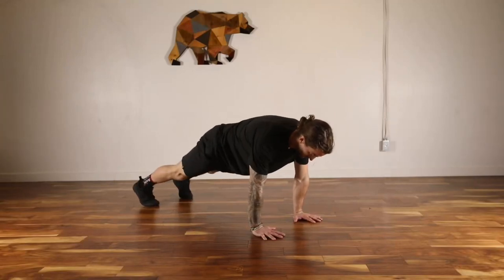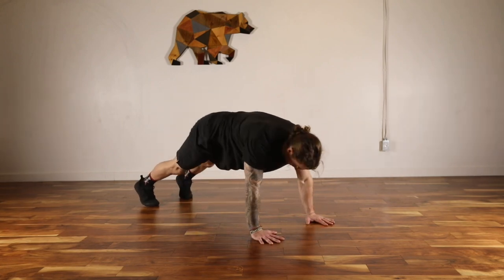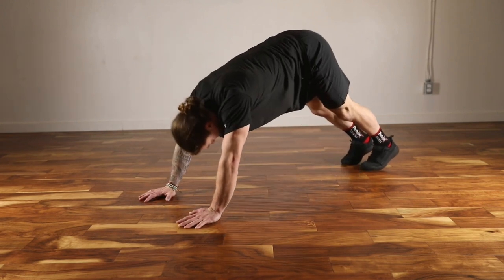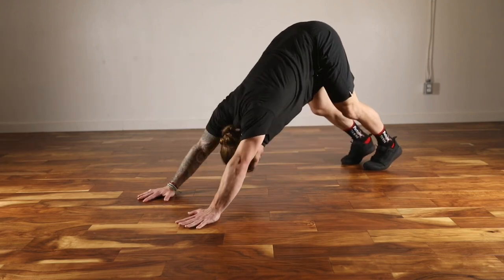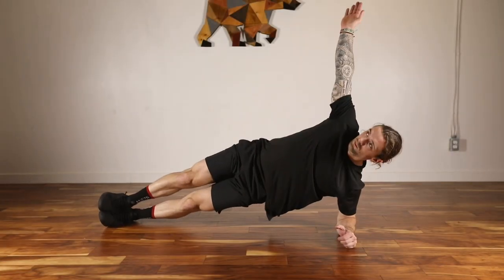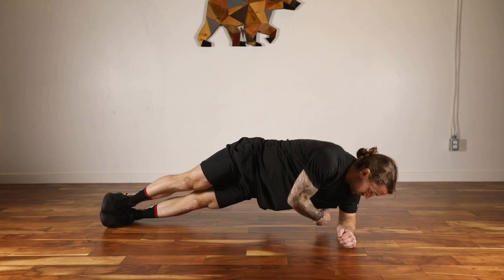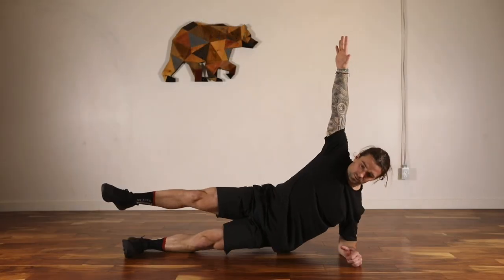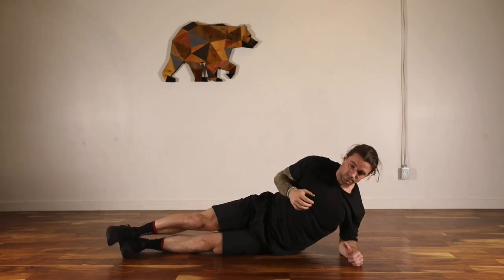MTB & moto pre-ride warm-up.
Want to start your ride stronger and feeling better? Best 10 minutes you’ll ever spend!